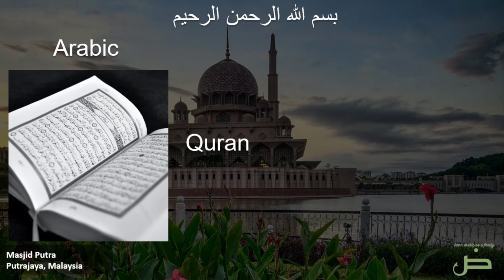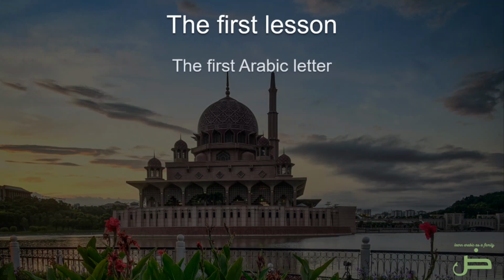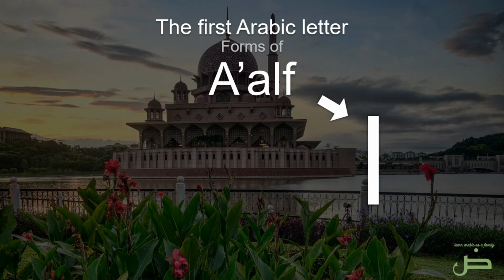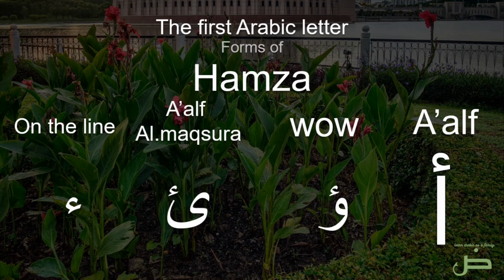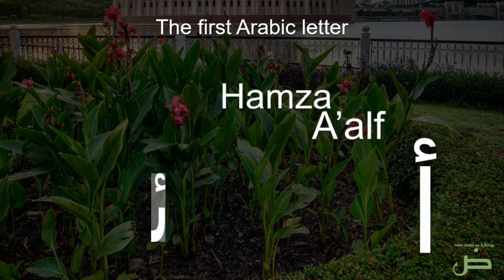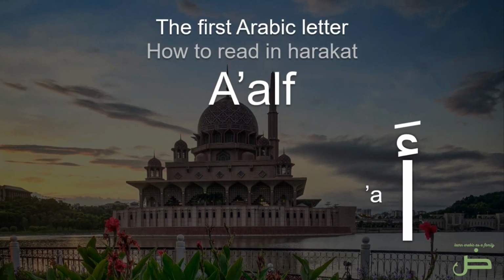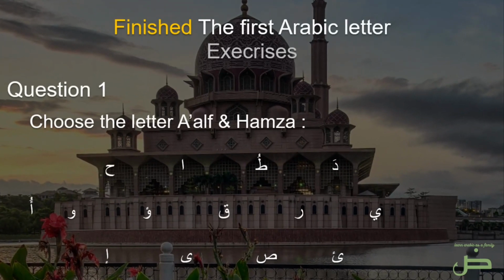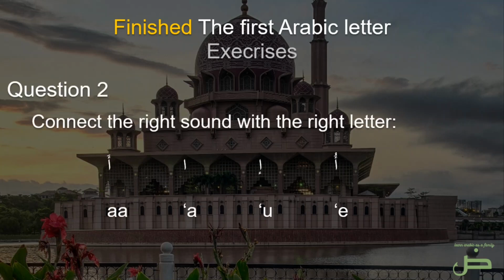Learn Arabic as a Family, Lesson 1: The letter "A" or "A'alf" | " حرف الألف " ا " - " أ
Hello guys, this is the first lesson. A'alf letter. the first letter of the alphabet.

Telegram group for structured Lessons : Learn Arabic as a family 💖

Telegram group for answers to all your questions: Arabic together 💖